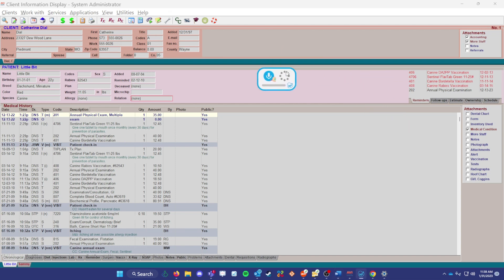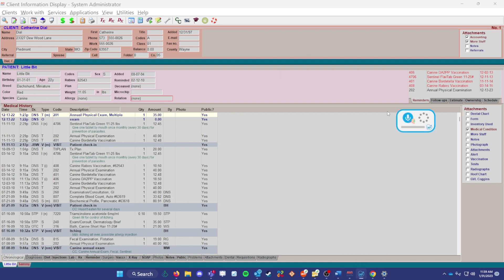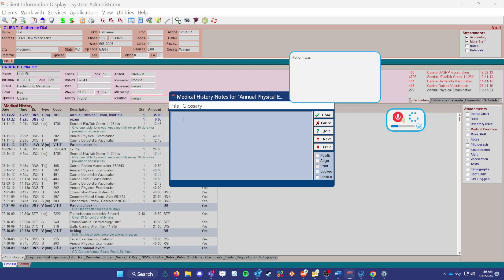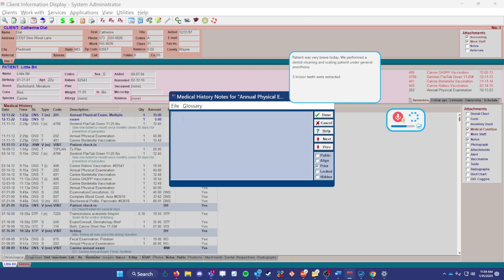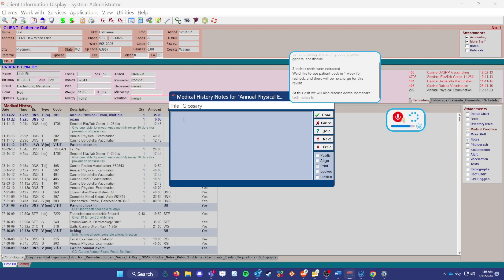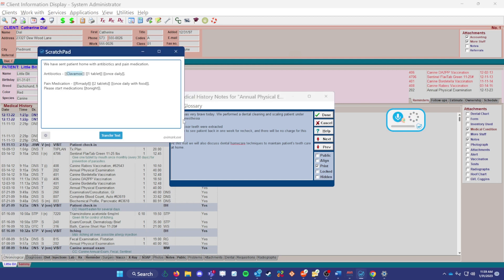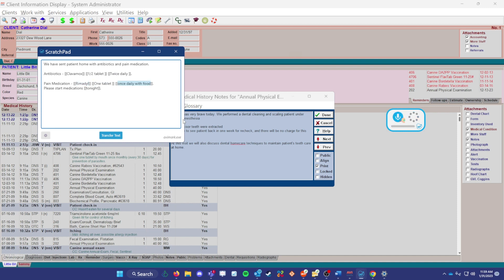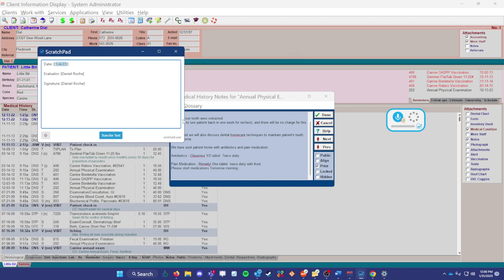Talkingvet - Dictating in AVImark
While Talkingvet will work anywhere, and in any PIM system, sometimes it's nice to see it work in the system you use every day of your work-life.

Here's a quick showcase of Talkingvet being utilized inside of AVImark